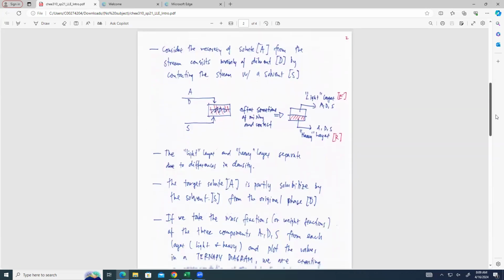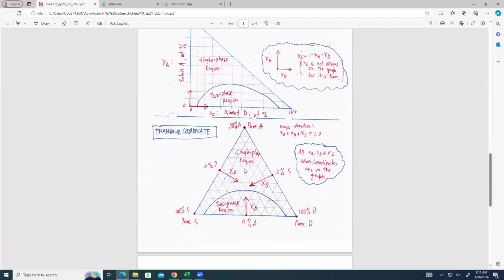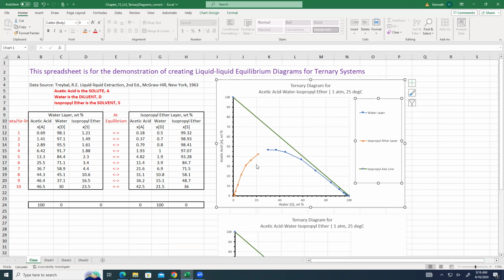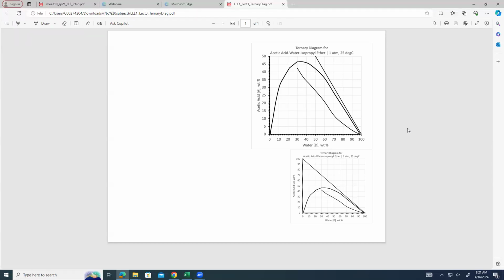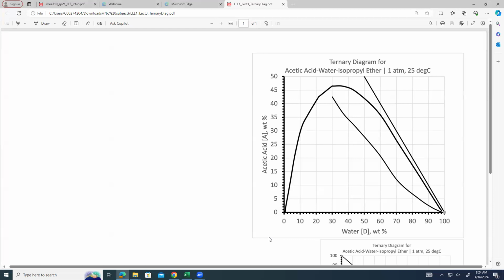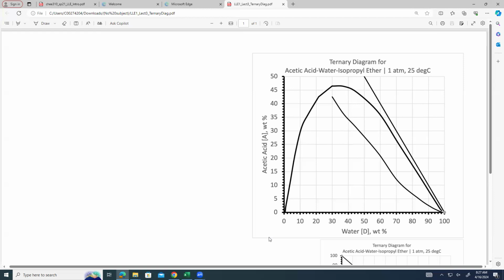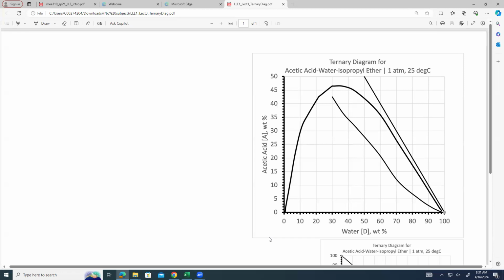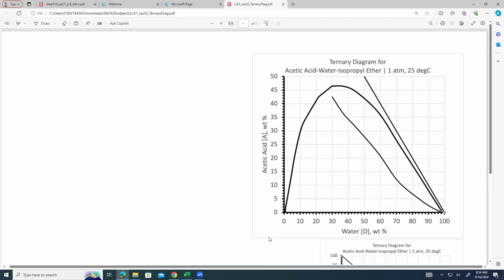CHP 7 Liquid-Liquid equilibrium